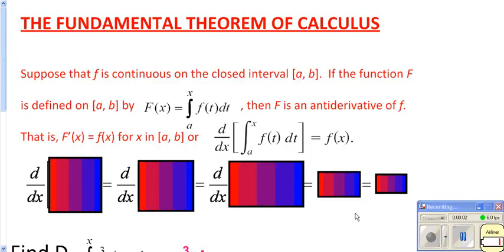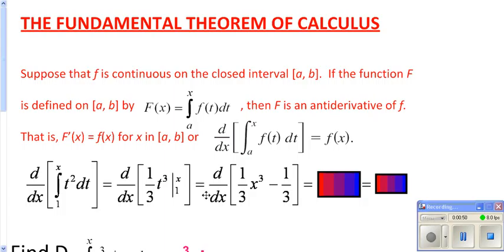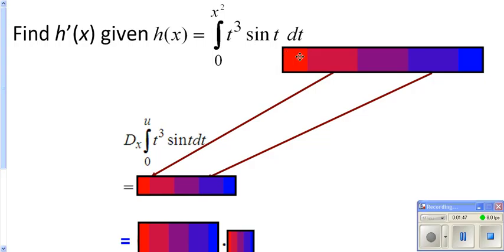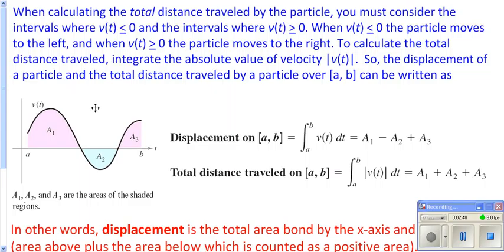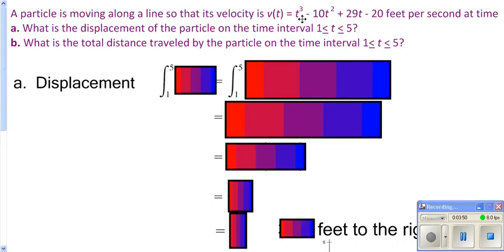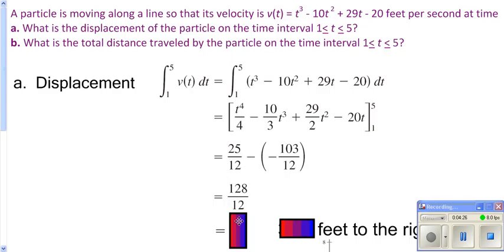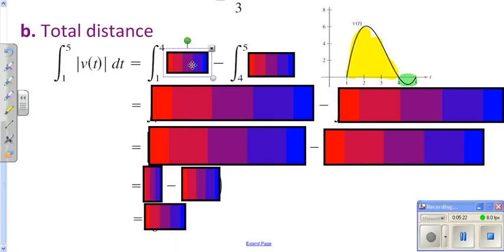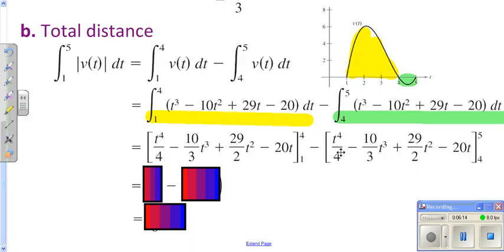Calculus 1 section 4.4 part 2.wmv